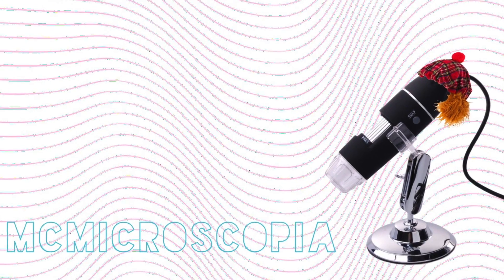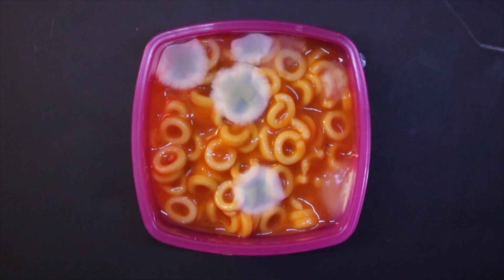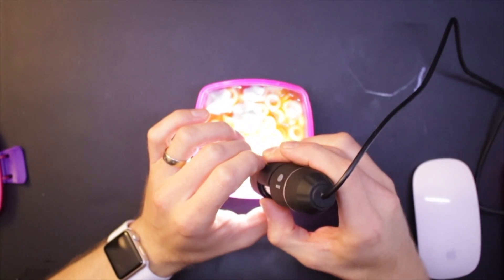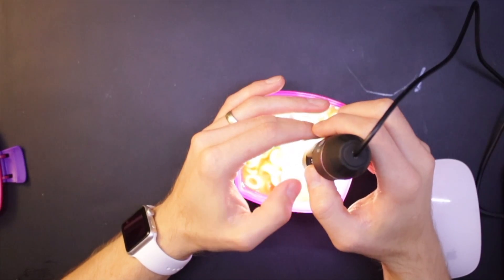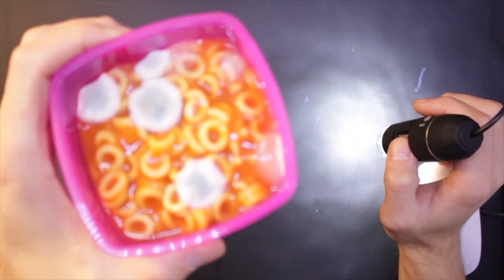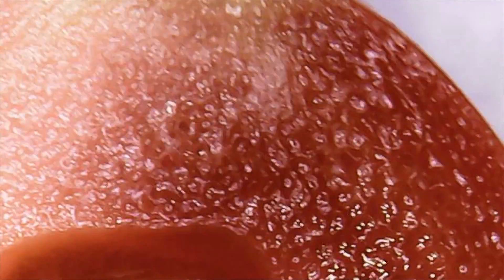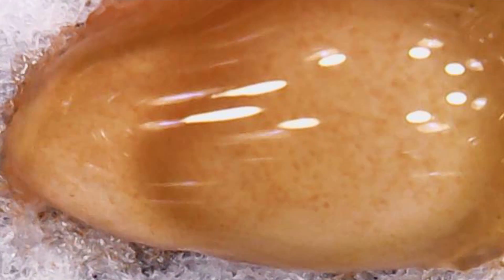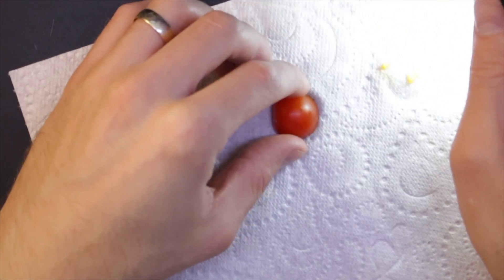GROSS MOULD & Guess Which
A look at some spaghetti hoops which have accidentally grown mould on themselves after I left them in th back of the fridge for too long.

Also, a guess which!